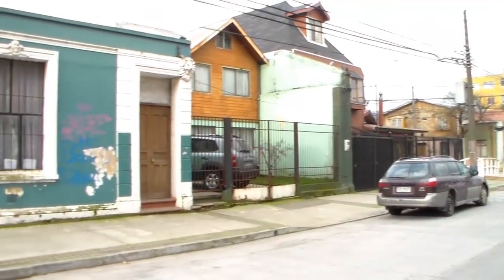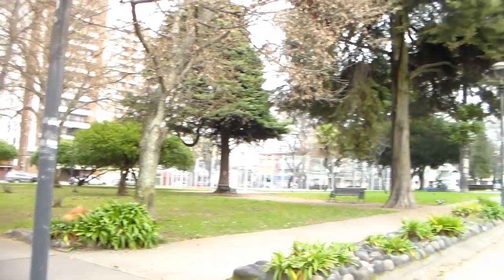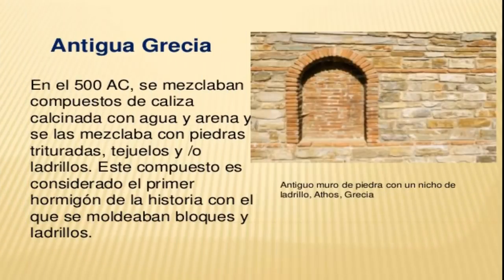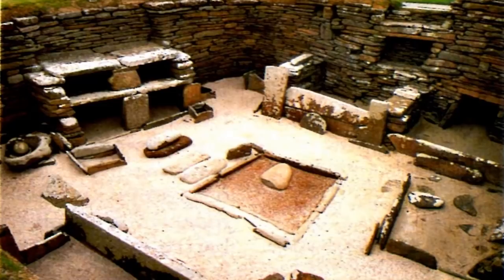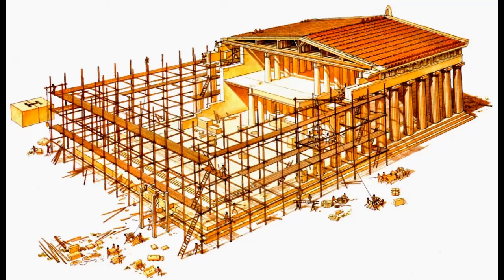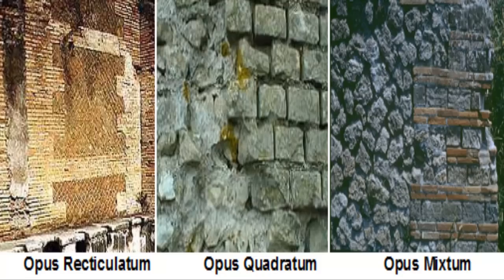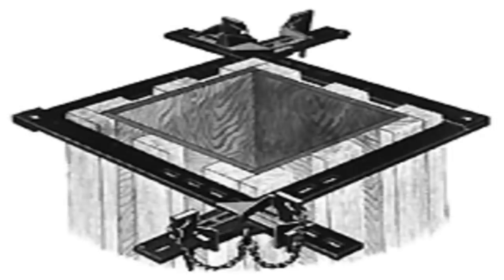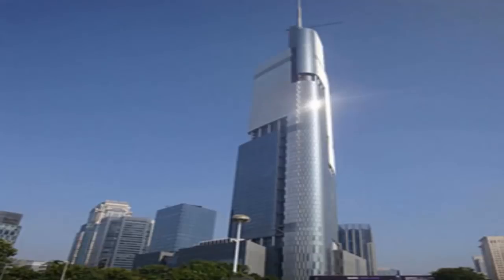Historia y construcción, entrevista a Alejandro Mihovilovich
historia del concreto (Hormigón), usado en la construcción. Combate Naval de Punta Gruesa 1879, Plaza Condell, Ciudad de Concepción, Chile.

Entrevista a Alejandro

INDICE

0:00 Introducción
1:02 Entrevista
8:06 Carlos Condell, Combate Naval de Iquique
8:39 Combate de Punta Gruesa
10:00 Historia del Hormigón